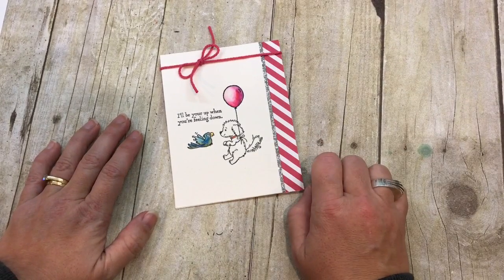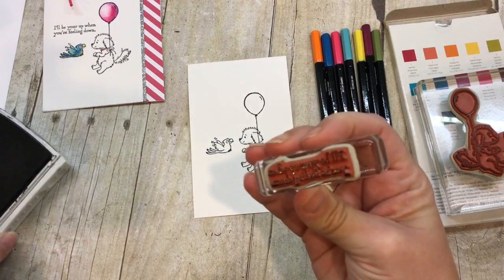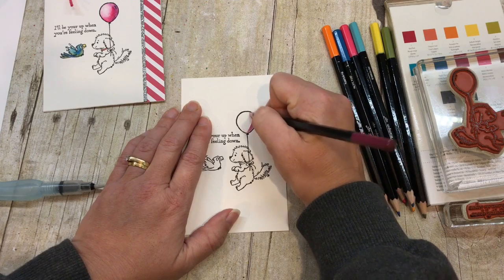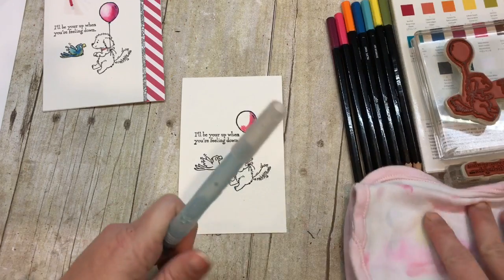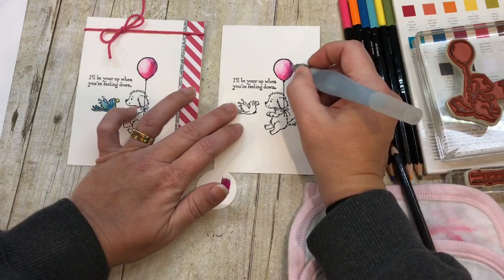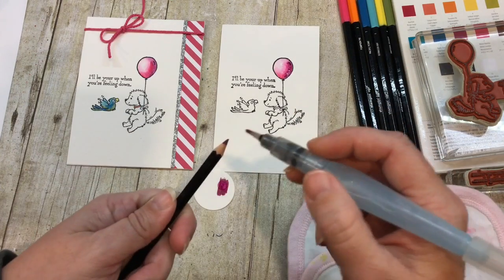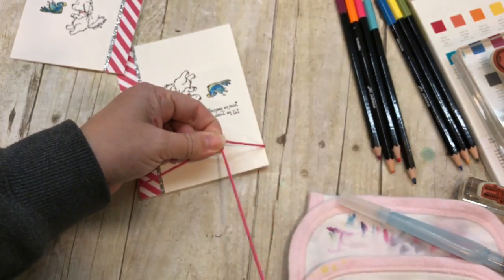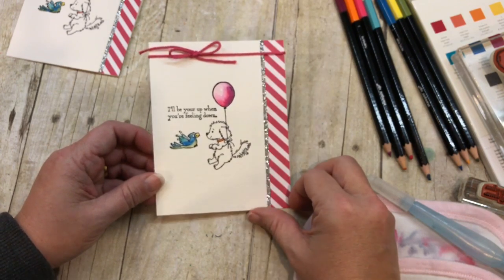How to create an adorable uplifting, quick card with Watercolor Pencils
Join me as I share with you how to create an adorable, quick and easy card with some great tips shared for using Stampin Up's New Watercolor Pencils and Bella and Friends Stamp Set.  All the details, dimensions, and photos are on my blog or click the links below to shop my online store!  Remember when you order through The Creativity Cave you'll become a VIP Rewards member--deets on my blog!